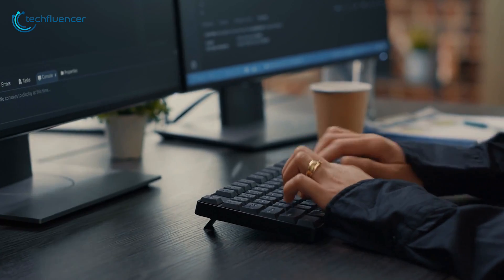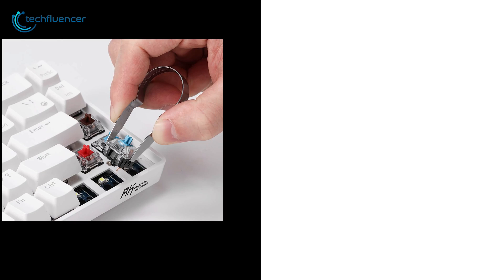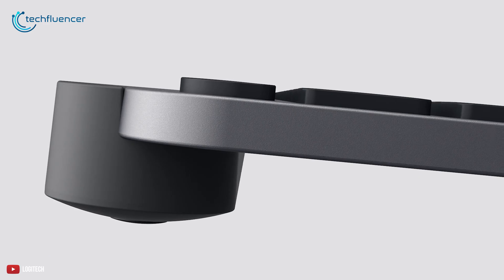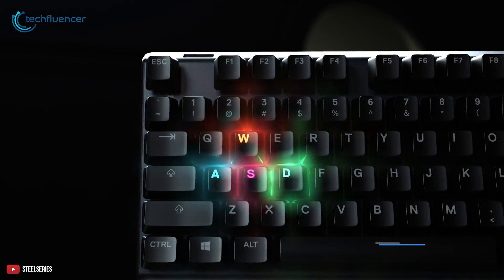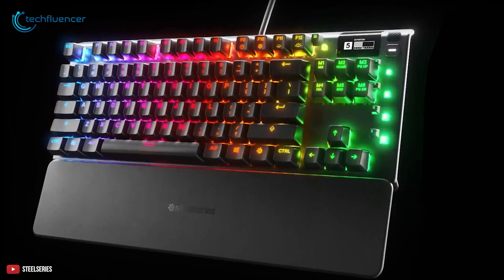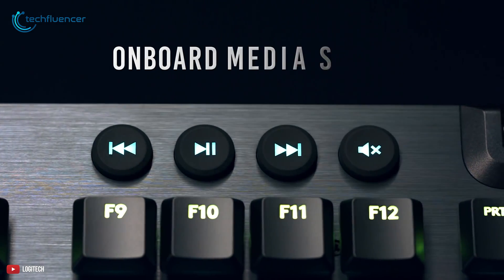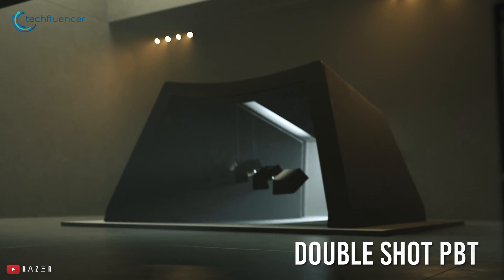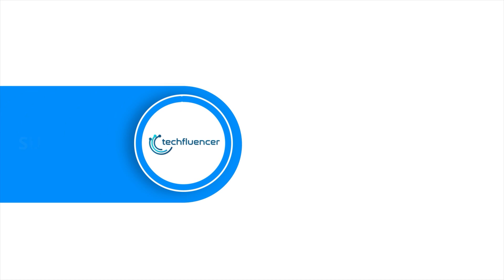Top 5 Fastest Keyboard for Coding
The fastest keyboard for coding can significantly enhance your workflow and let you code for long hours with minimal wrist pain. To help you find the best one, in today’s video, we review the Top 5 Fastest Keyboard for Coding that you might wanna check out.